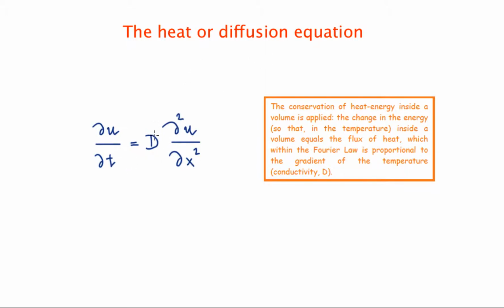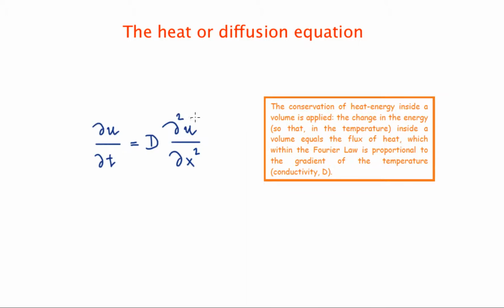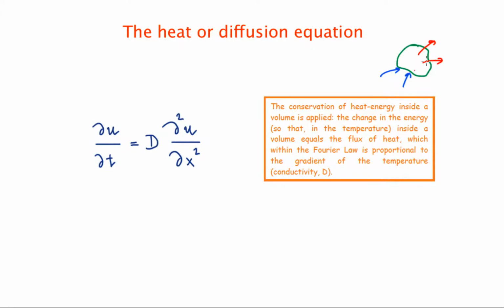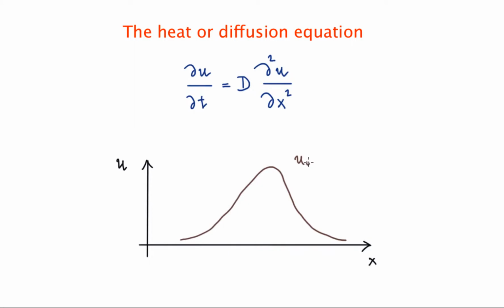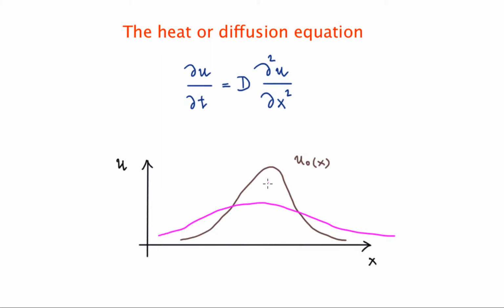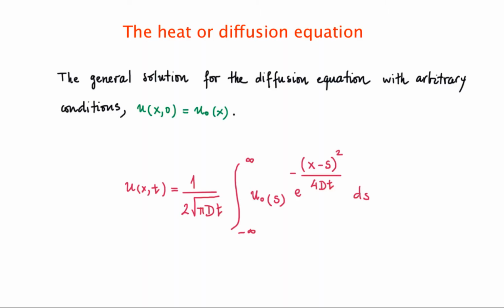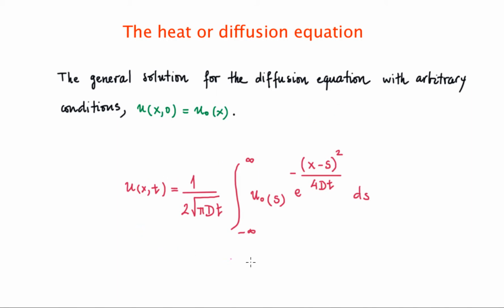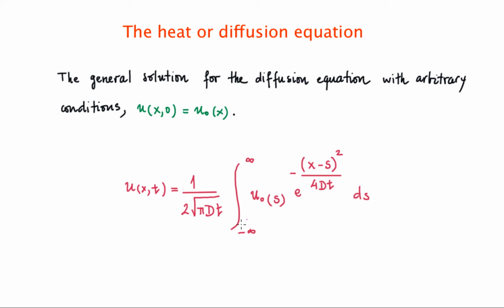The heat or diffusion equation